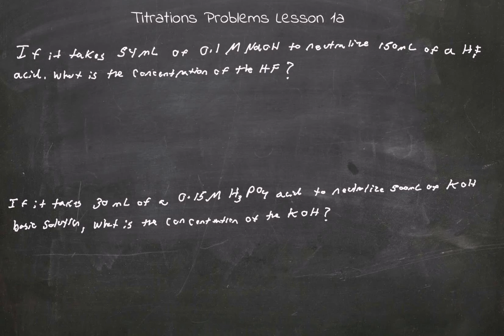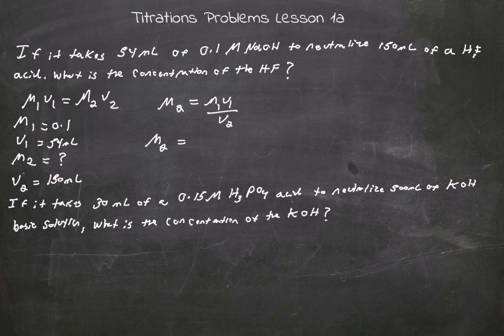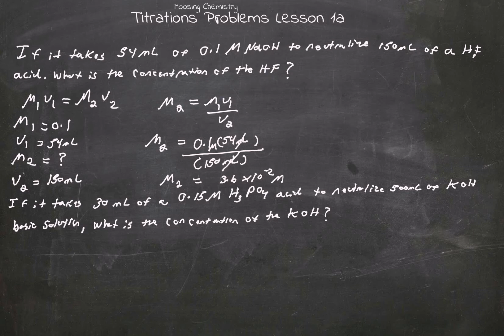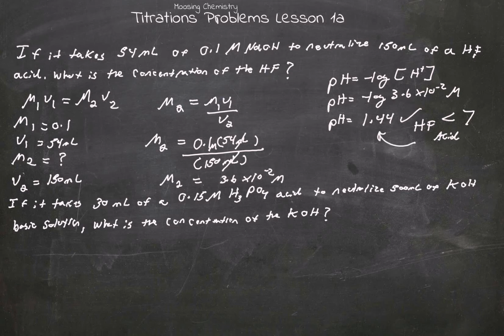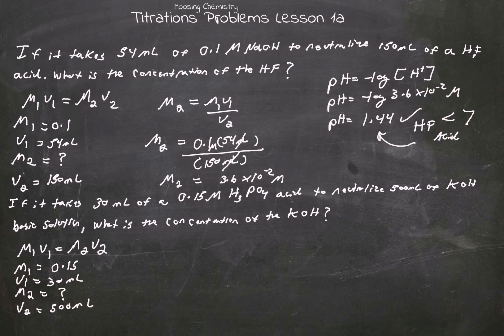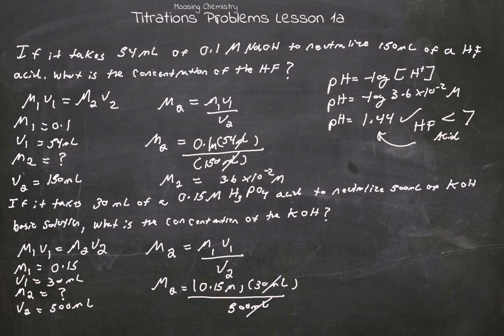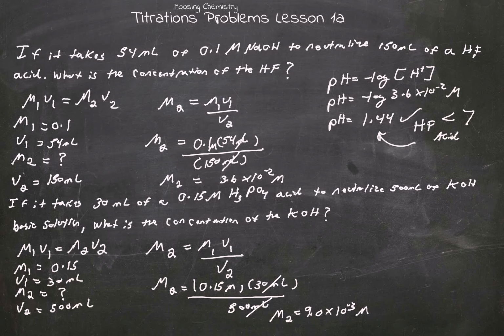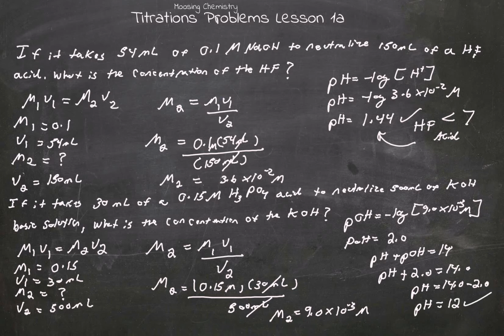Titrations Problems Lesson 1a